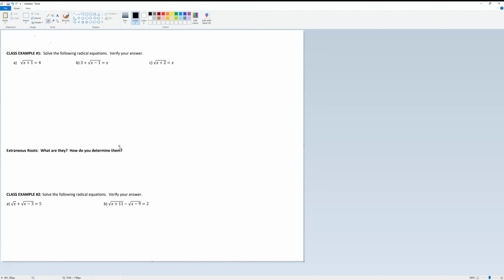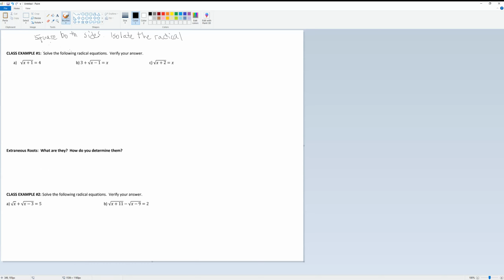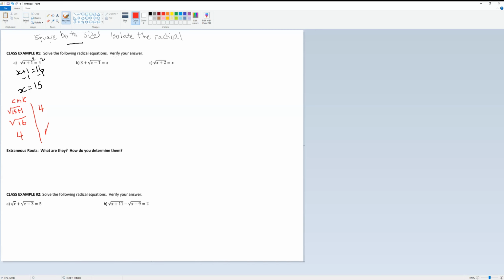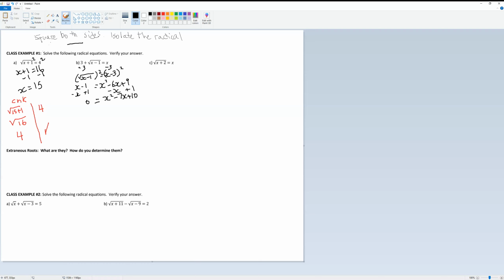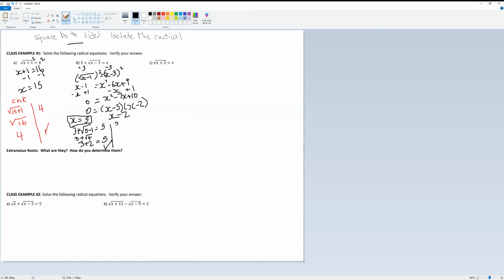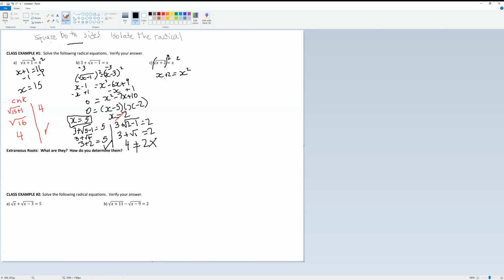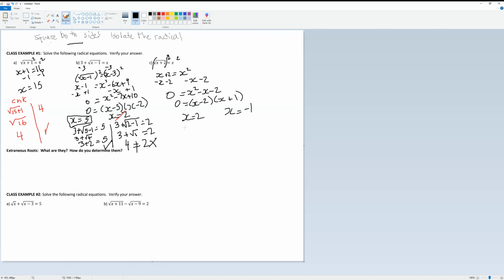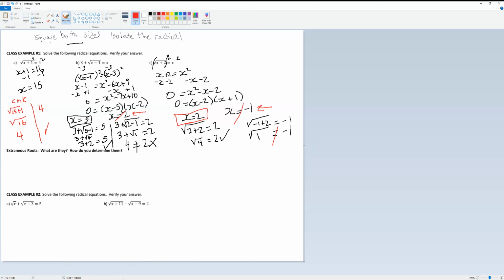Solving Radicals Algebraically 1/2